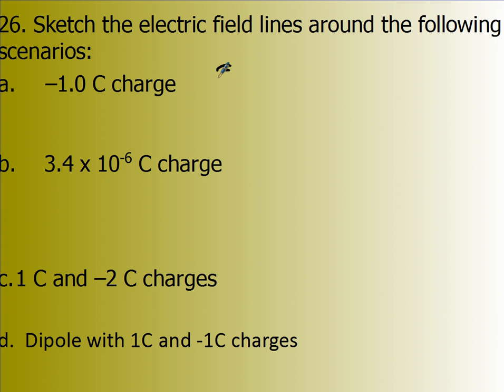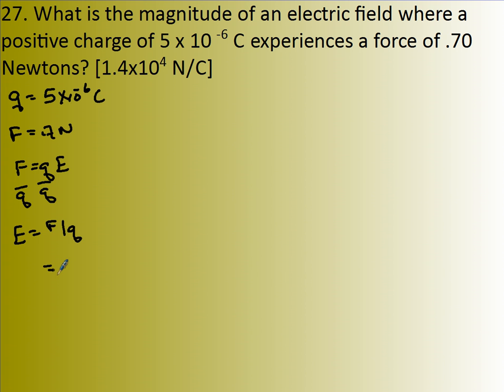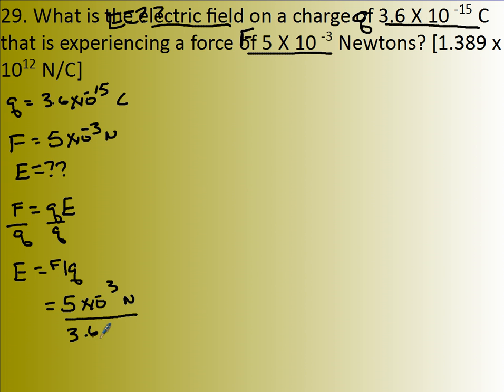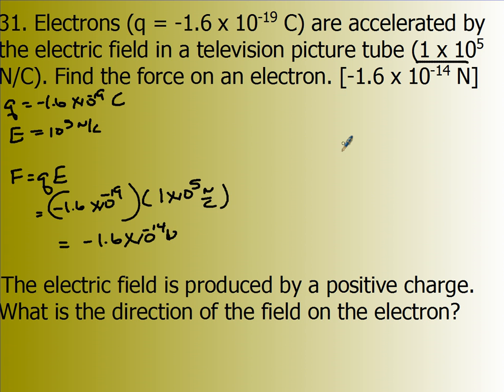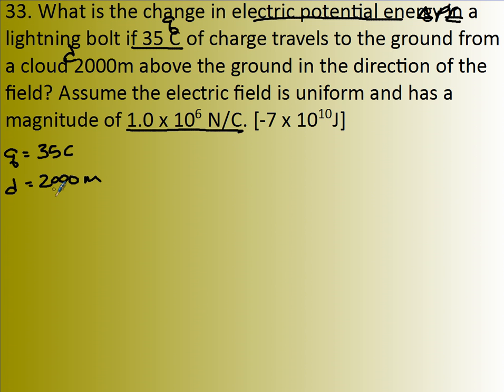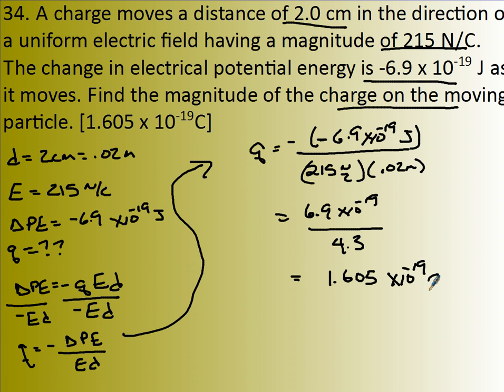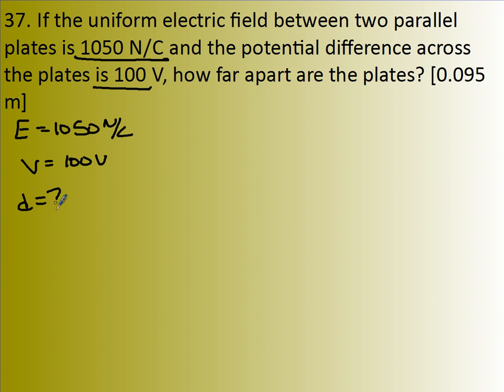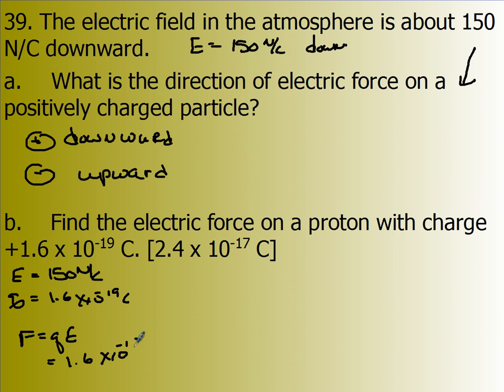A1 Electrostatics Homework 26 to 39